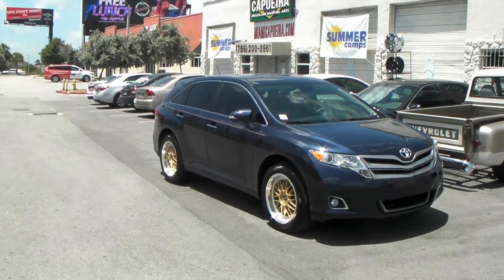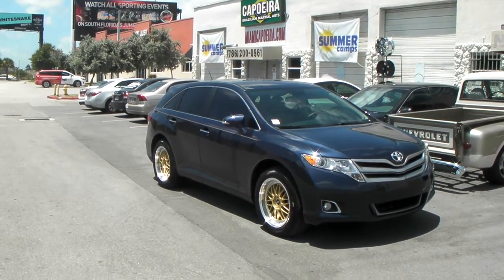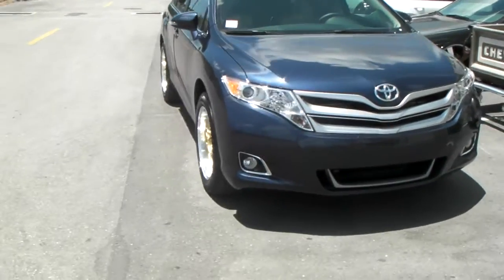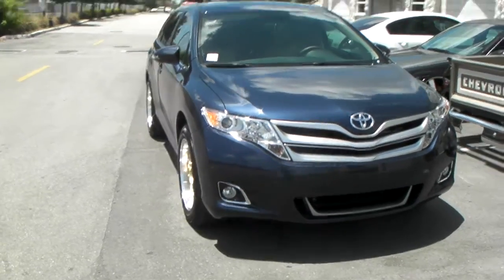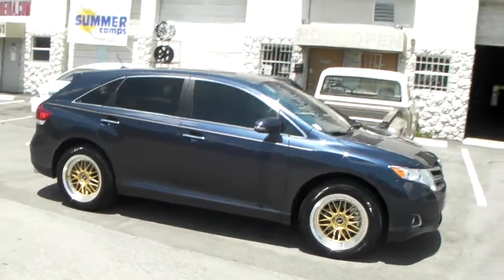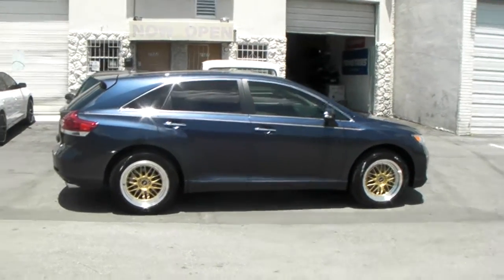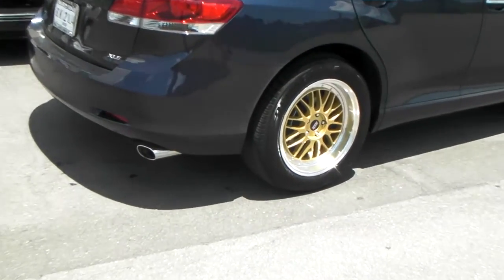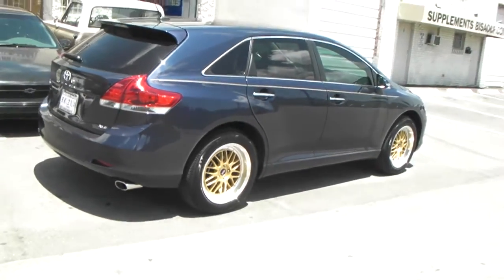877-544-8473 19 Inch STR 601 Classic BBS Replica Wheels 2015 Toyota Venza Review Rims Free Shipping